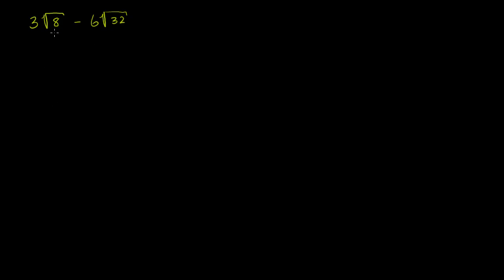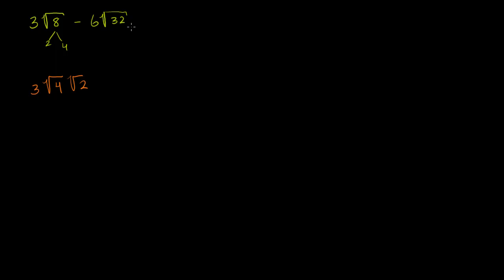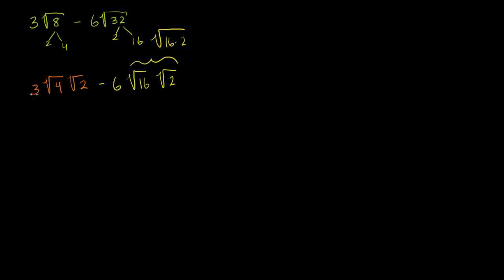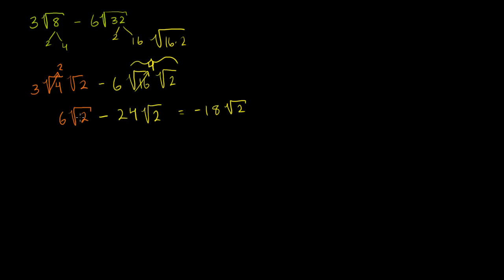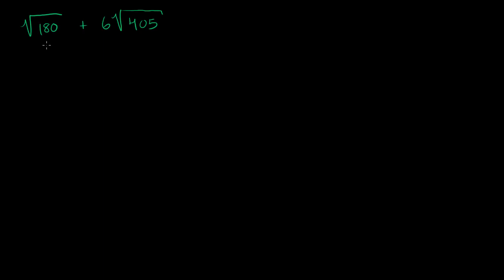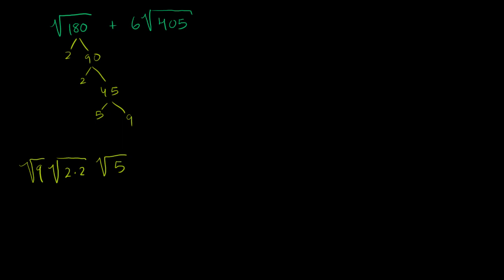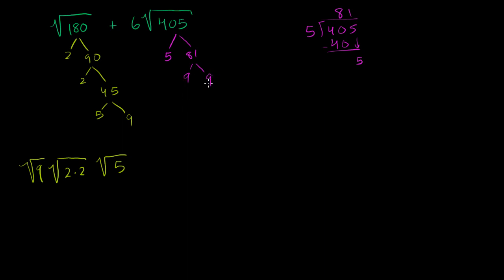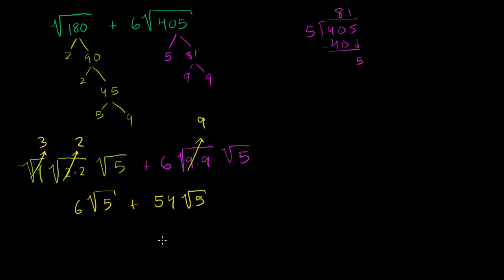Adding and simplifying radicals | Pre-Algebra | Khan Academy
More Simplifying Radical Expressions